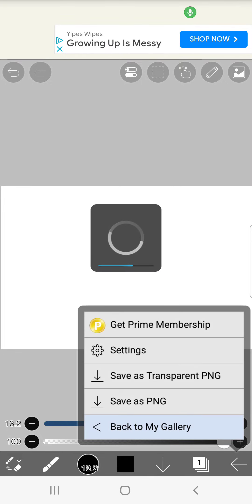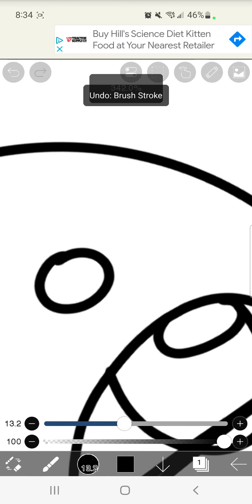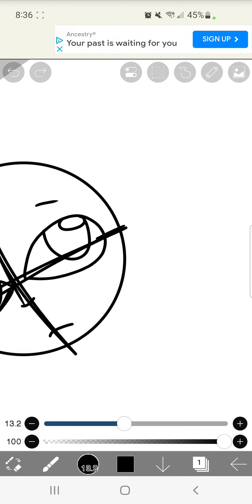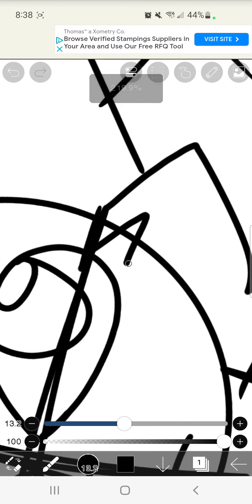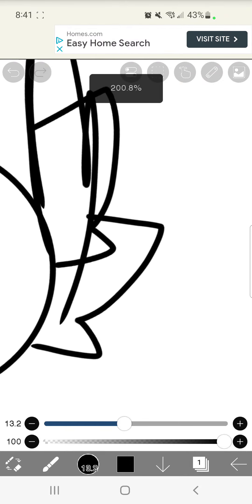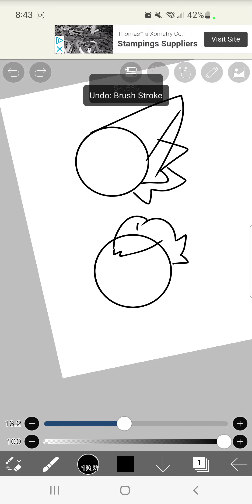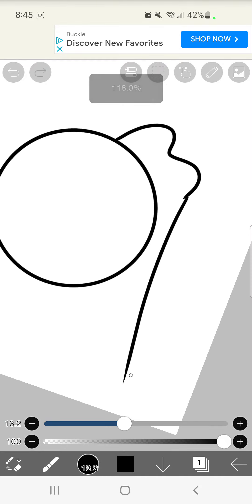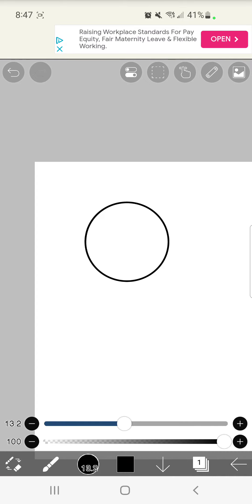Head and ear drawing tutorial(read description)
I'm so sorry it very long I just talk a lot and stuff, but I hope this video helps you draw your lovely furry heads and ears, I'll make a part 2 with more unique ears